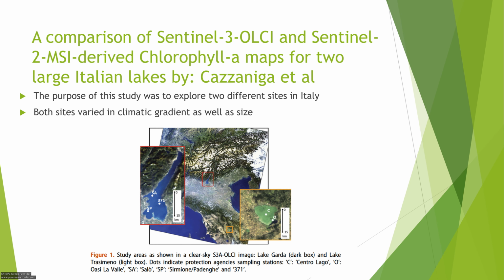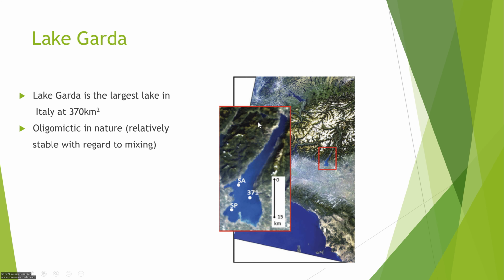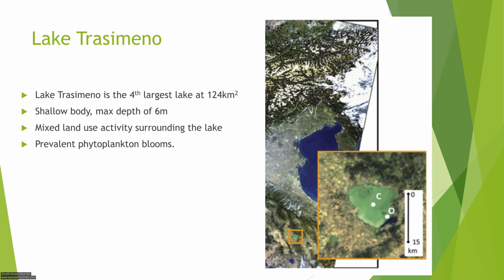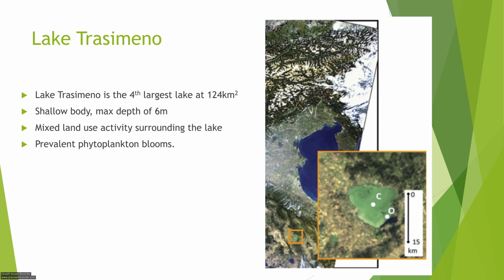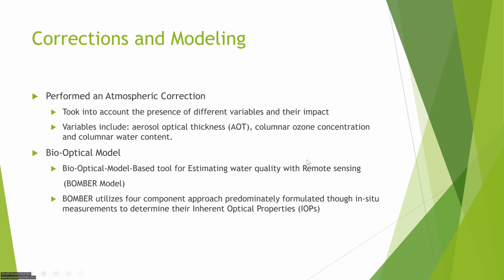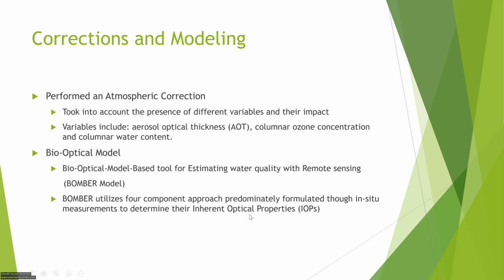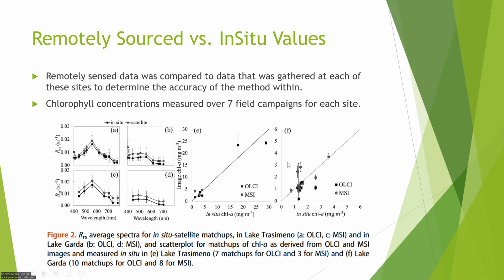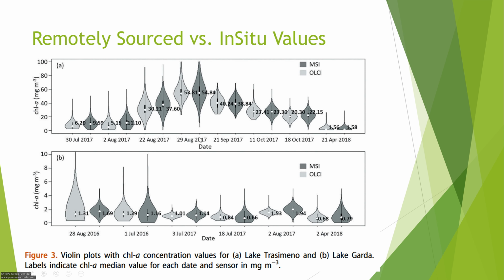GIS512 Assignment 2b - Article Review